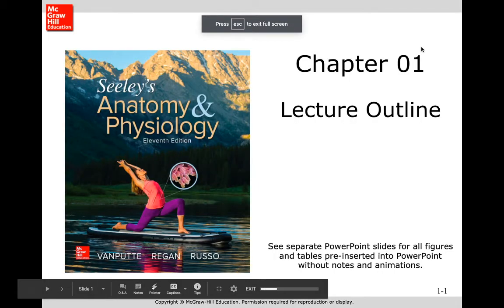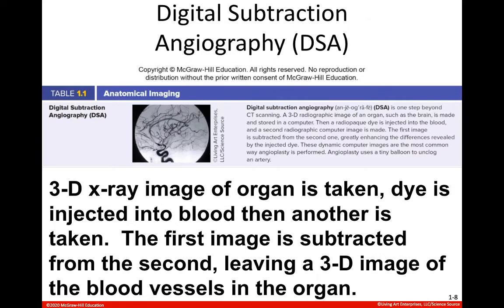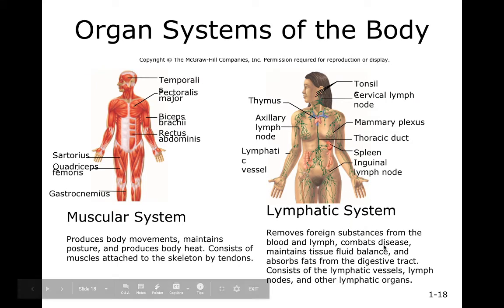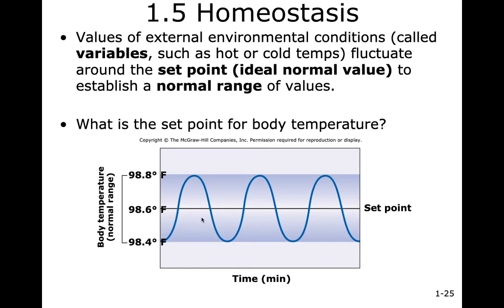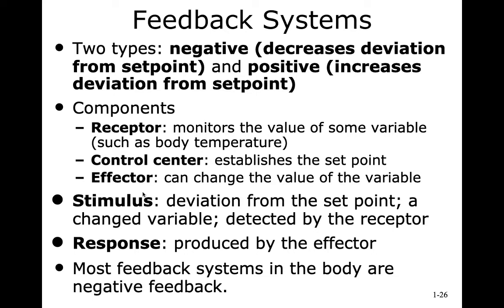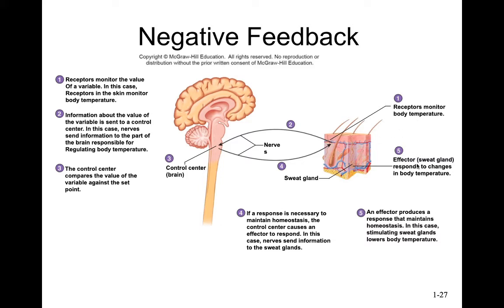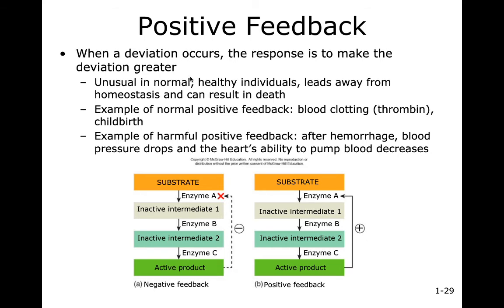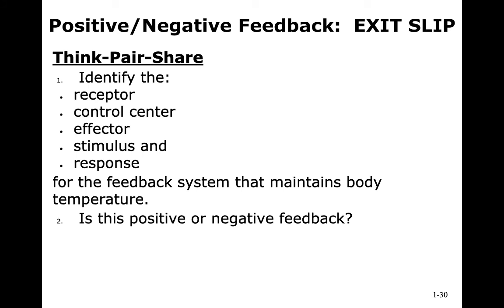Chapter 1 Part 1 Video